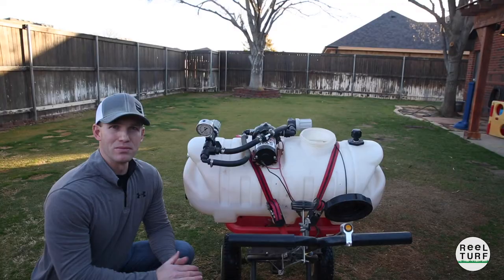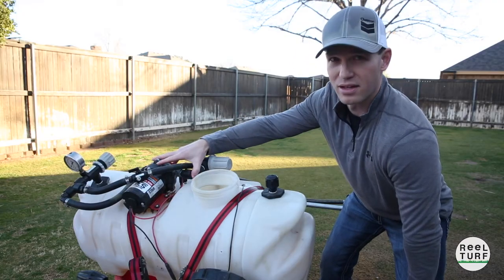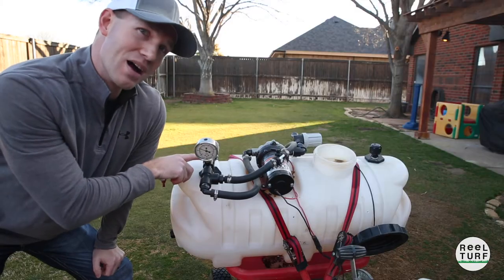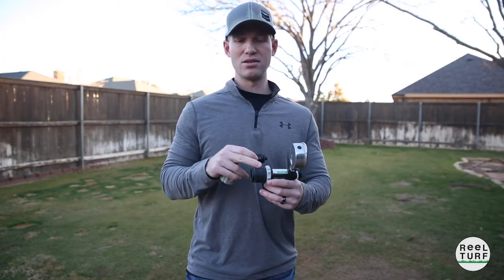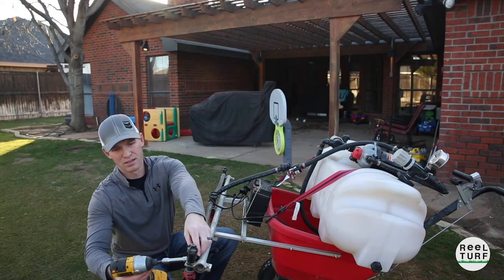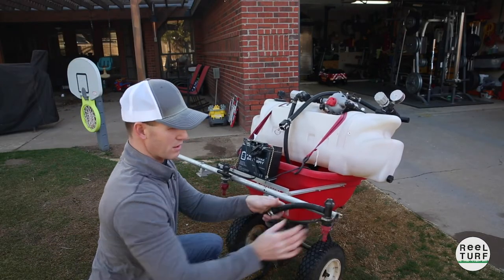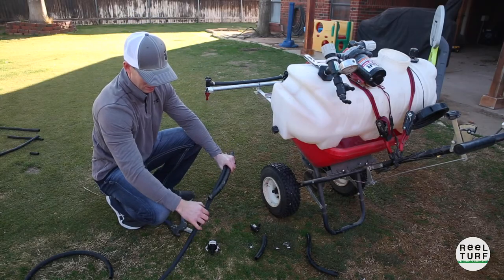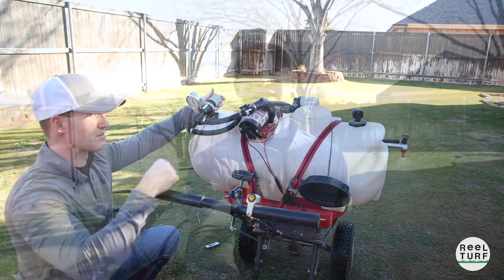Tank Sprayer No Pressure The Simple Fix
While spraying fertilizer I noticed my pressure was not staying at a constant level. I'll walk you through some troubleshooting steps to help target the loss of pressure.

✅ Products I use for Cool Season Turf:
Fertilizer: Classic 18-3-6 (discontinued)